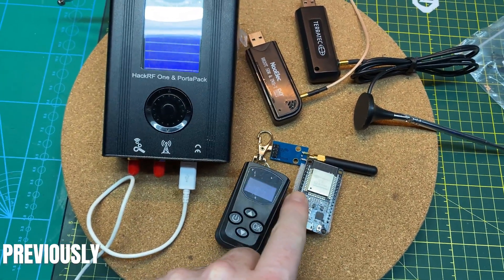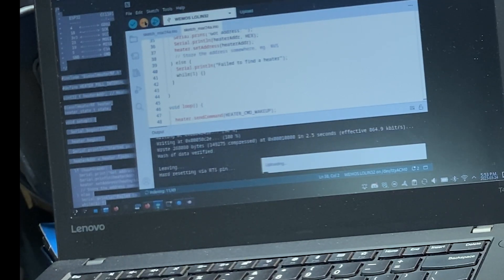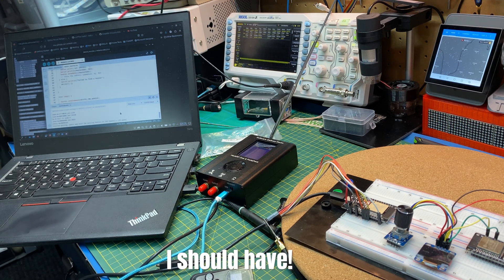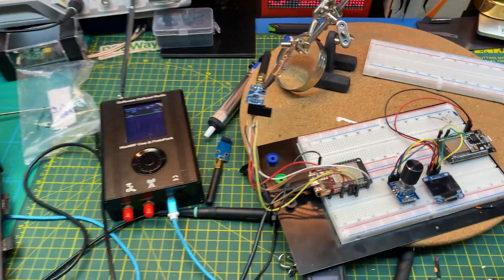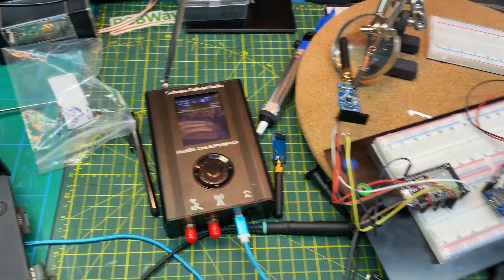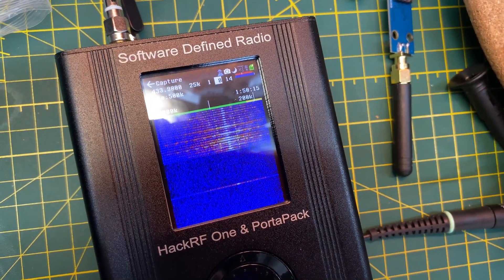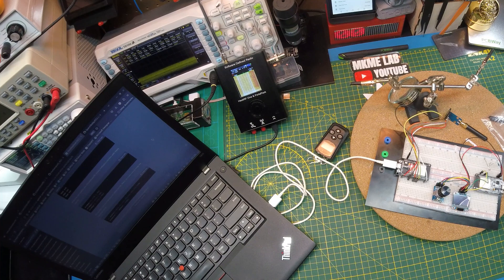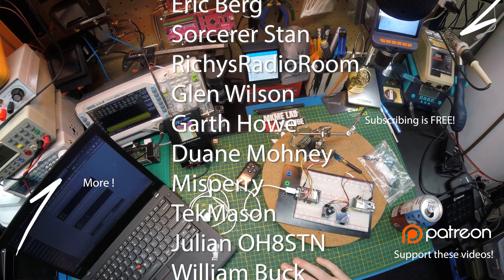Hacking a Chinese Diesel Heater With HackRF, ESP32 & Chat GPT, Part 4 - Chat GPT to the RESCUE!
Thankfully, ChatGPT comes to the rescue! With its guidance, we learn how to use radio test mode to properly set up the radio module, visualize its operation using the HackRF, and ensure the hardware is functioning correctly. Although the example heater code still doesn't work, we now have a clear path forward, knowing our hardware is in good shape. Watch as we persevere through the struggles of working with the radio module, ultimately learning from ChatGPT how to set the registers for sweep mode.

Don't forget to check out PCBWay, the sponsor of this series, for all your PCB manufacturing and assembly needs.

Mail:
MKME Lab